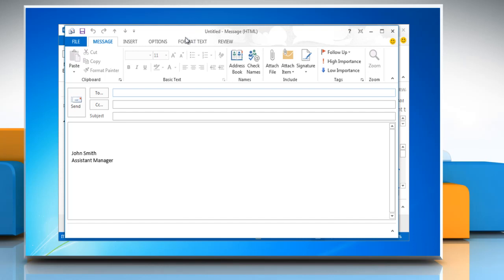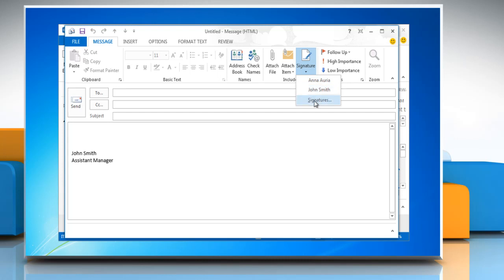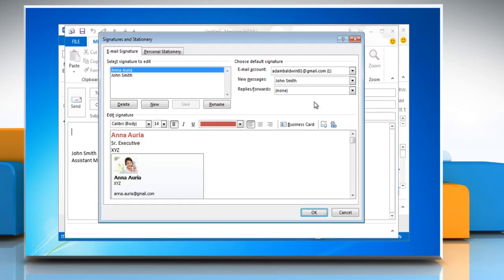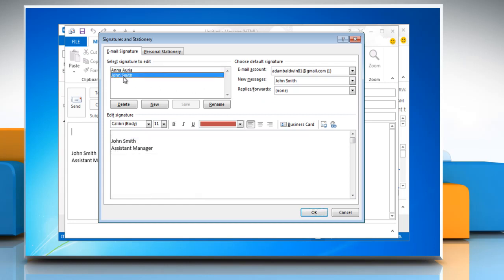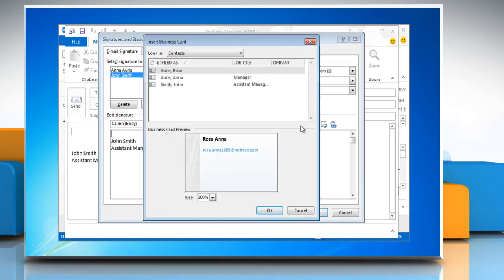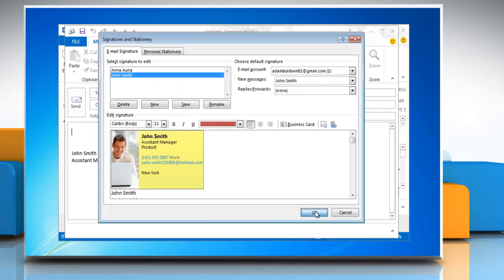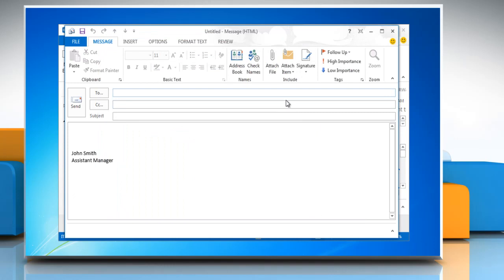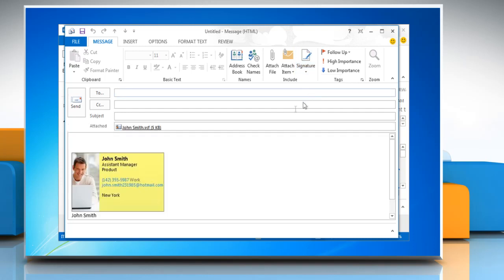How to include an Electronic Business Card in your Email Signature in Outlook 2013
Watch this video to know about the steps to include an Electronic Business Card in your e-mail signature in Microsoft® Outlook 2013.